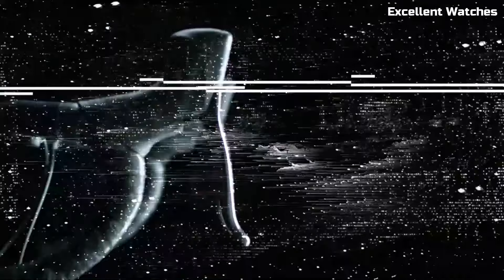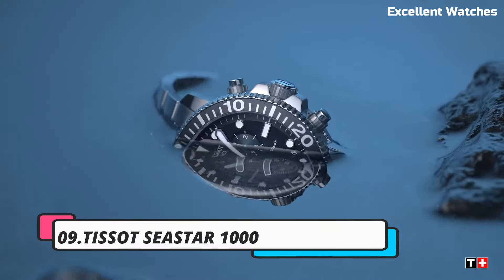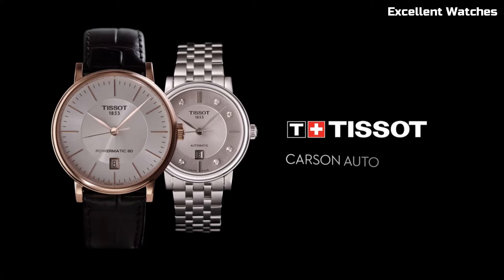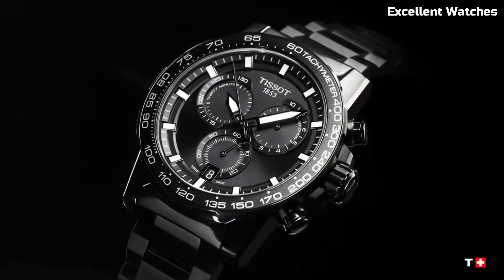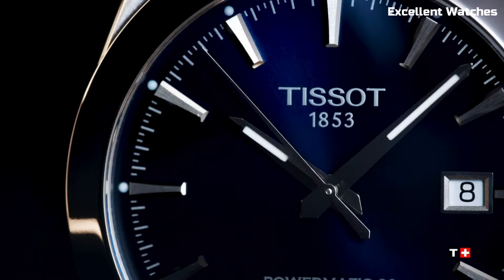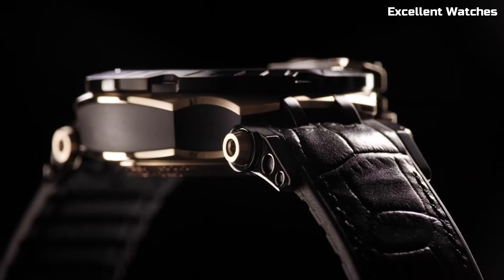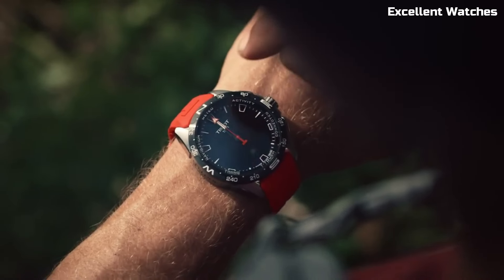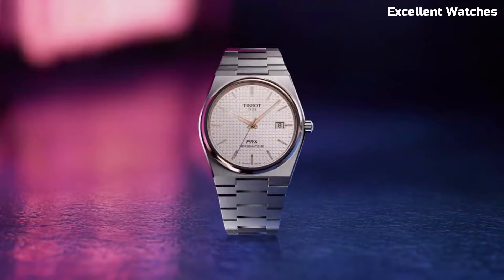Top 10 Best Tissot Watches For Men Buy 2024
10.Tissot Seastar 2000 Chronograph

09.TISSOT SEASTAR 1000 CHRONO

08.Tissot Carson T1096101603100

07.Tissot Supersport

06.Tissot T-Race Cycling Chronograph

05.Tissot Gentleman Powermatic 80 Silicium

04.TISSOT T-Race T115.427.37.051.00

03.Tissot Seastar 1000 40mm

02.Tissot T-Touch Connect Solar

01.Tissot Men's PRX Swiss